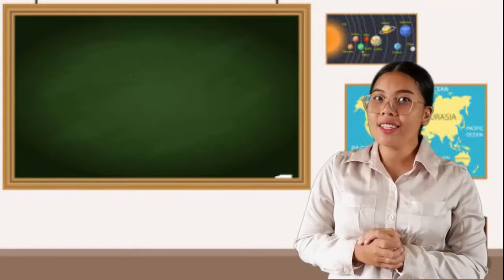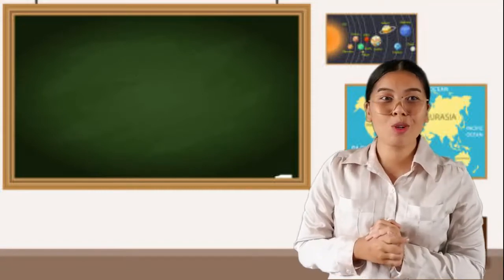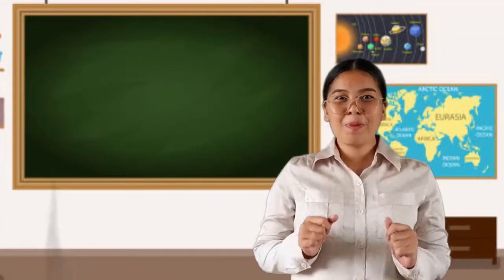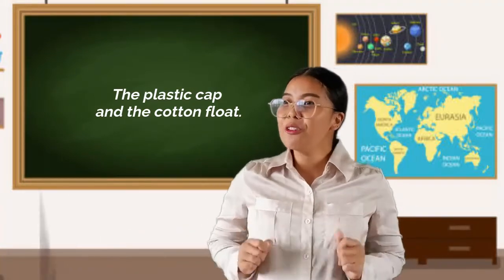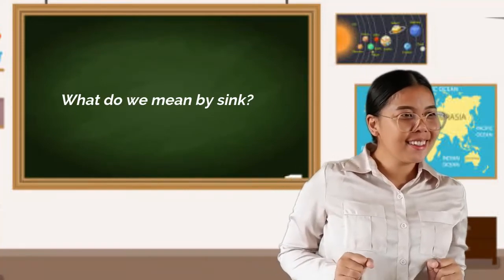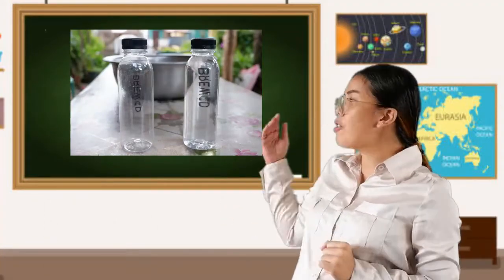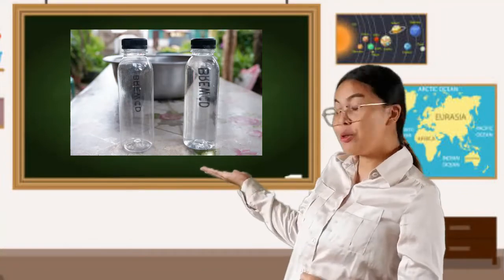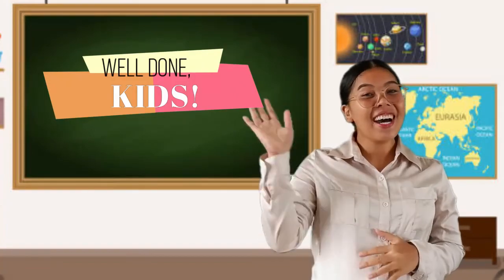Teaching Demo: Science 4 - Things That Float and Sink